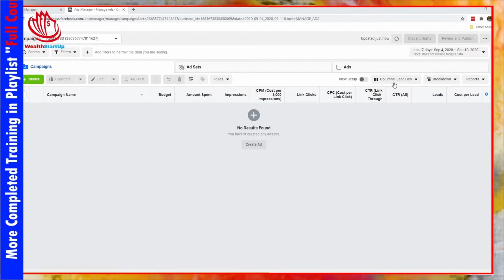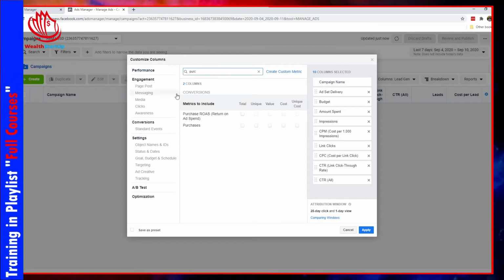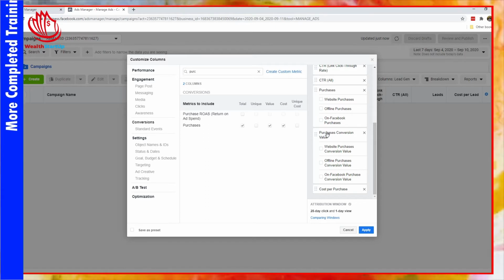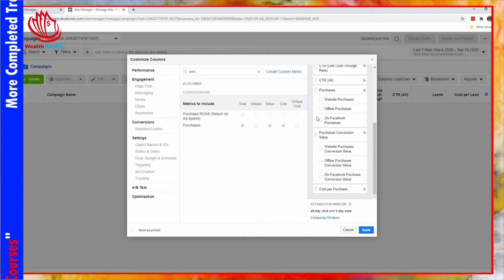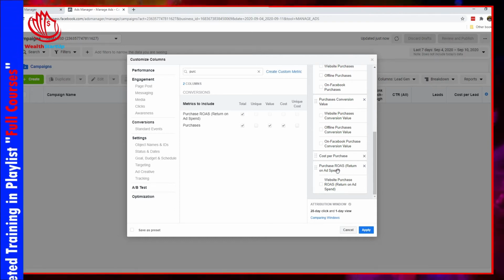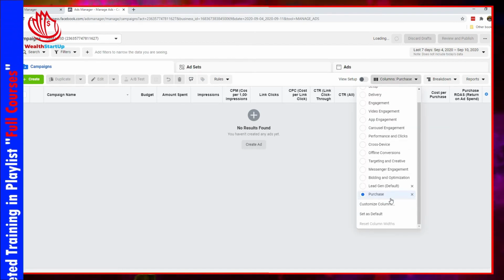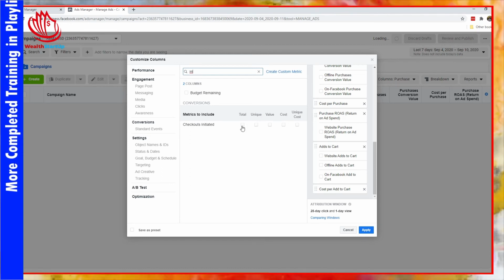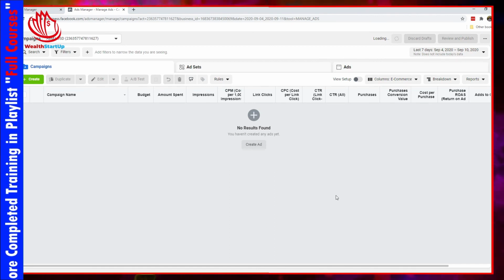EP07 - Ads Manager Column Setup [Purchase E-Commerce] | FB Ads Secrets | make money online 2021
🔔Latest Full Courses in our YouTube Channel:🔔

🔔🔔🔔Similar videos in other YT channels:🔔🔔🔔